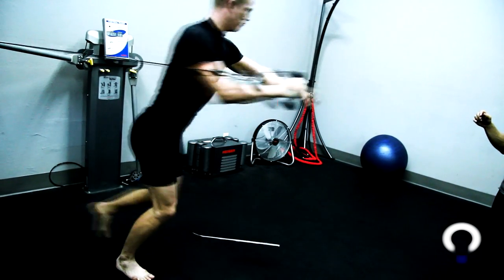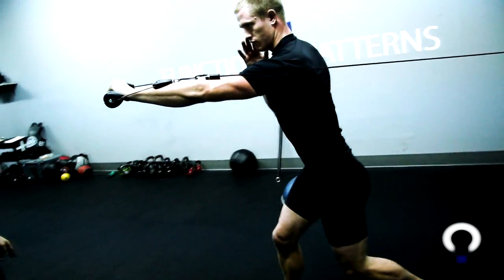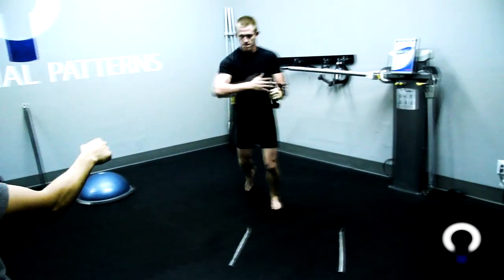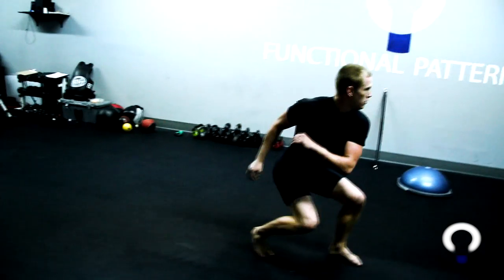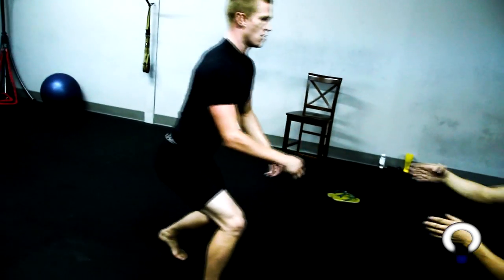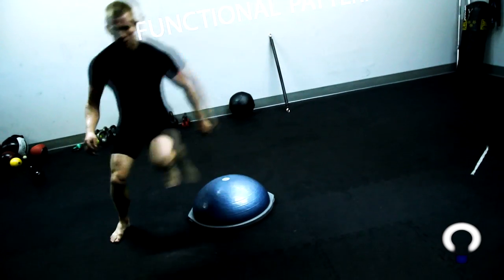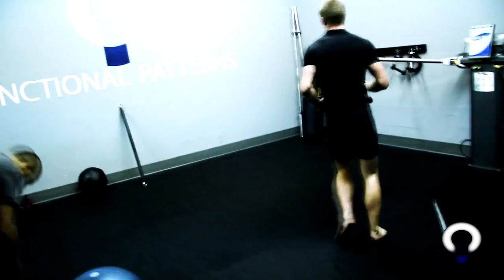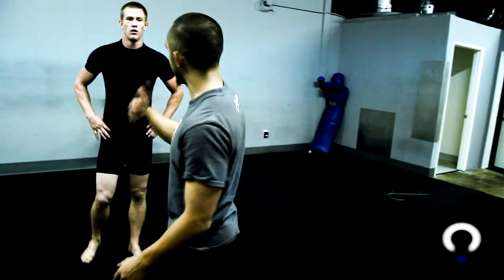Functional Core Training with MMA fighter Bryce Shepard Mejia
Naudi Aguilar takes Bryce through a few rounds of core training exercises to improve his functionality for MMA